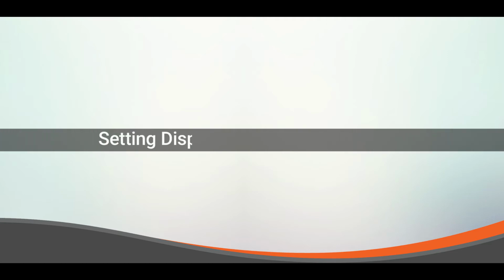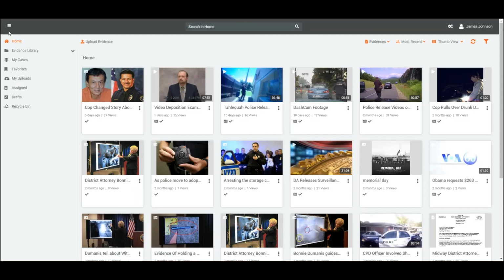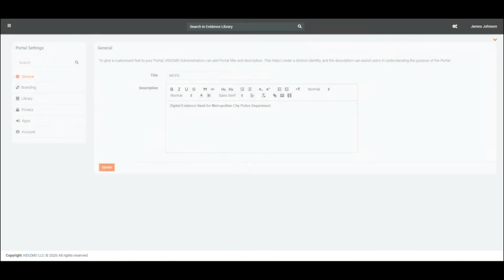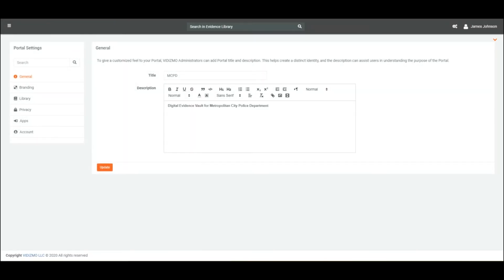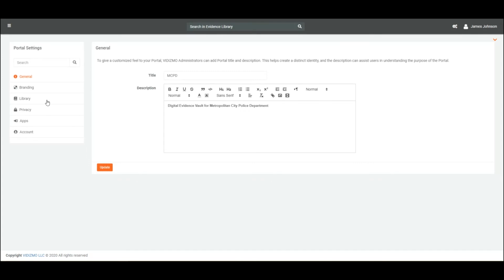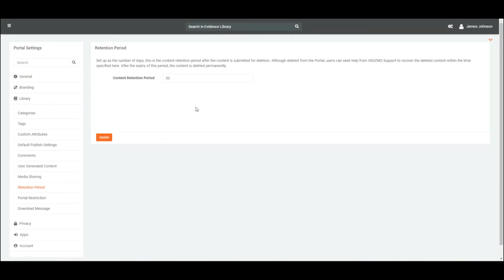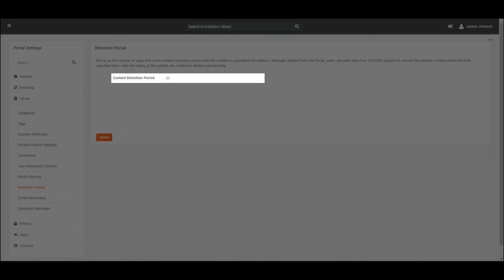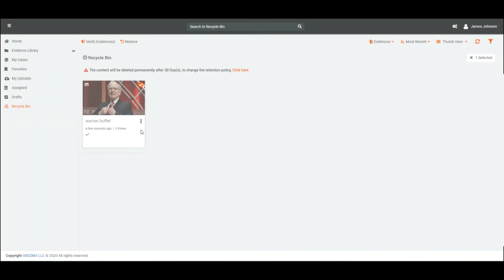Setting Disposition Policy of Evidence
Evidence that was used in a judicial proceeding normally does not dispose of until the trial has been completed. But once the case has closed, then that case-specific evidence must be disposed of safely. So, the misuse of any Evidence can be avoided. VIDIZMO’s Digital Evidence Management System has the option of Evidence Disposition. An authorized user can set the disposition period, after which the deleted evidence will automatically be removed from the recycle bin.

How to Set Disposition Policy of Evidence -

2. AWS Marketplace